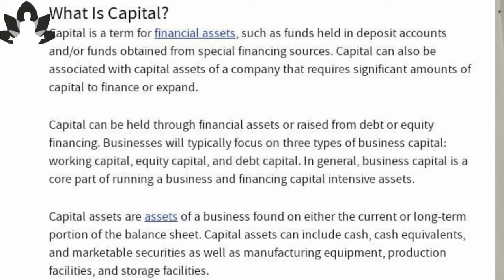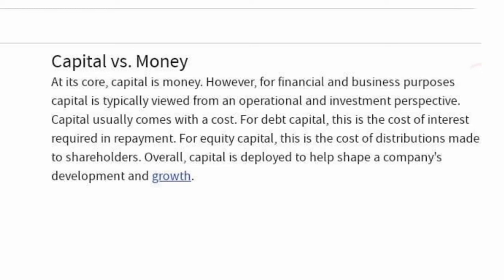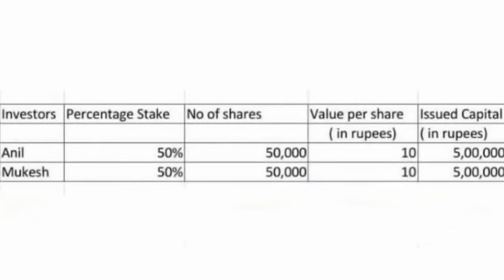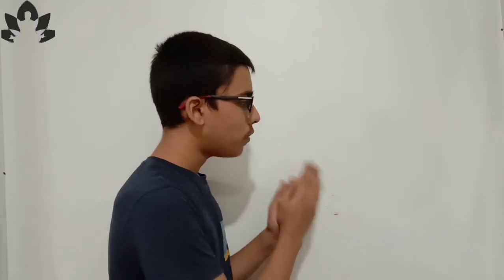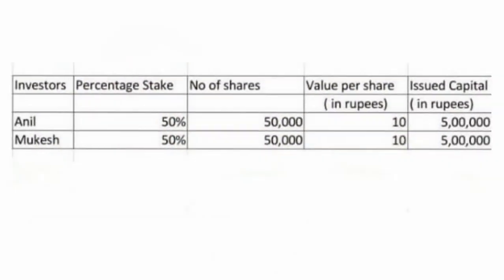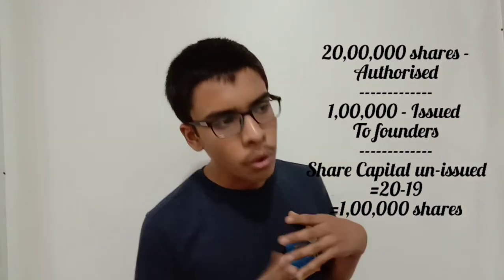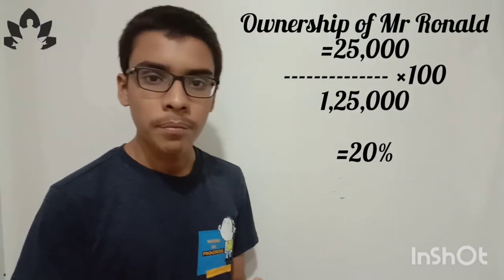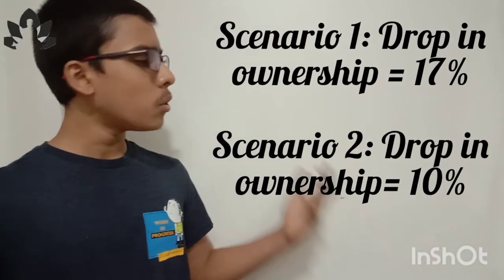Basics of the Stock Market- 2 | Equity Financing | Serene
Hey guys!!! Welcome to our second video on the stock market. In this one we've extensively talked about equity financing. We've covered terms like issued capital,  authorised capital and ownership.

Hope y'all liked it!!